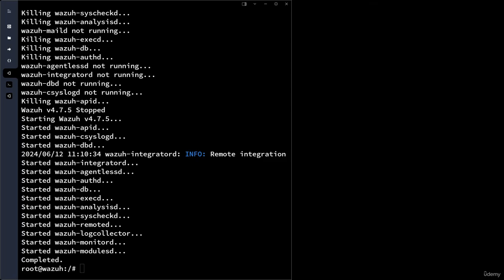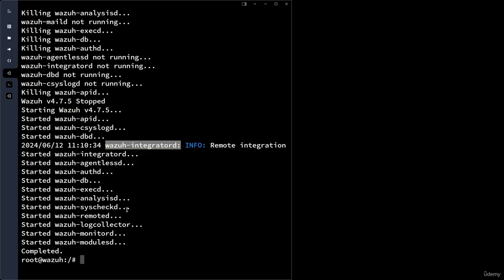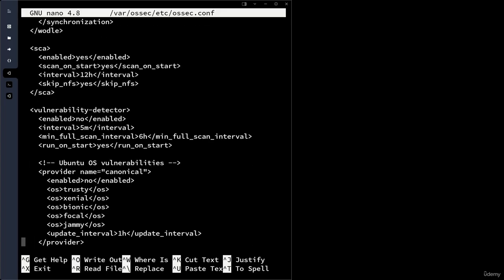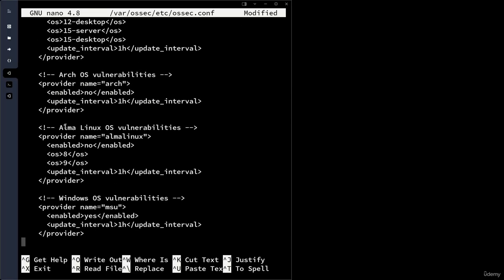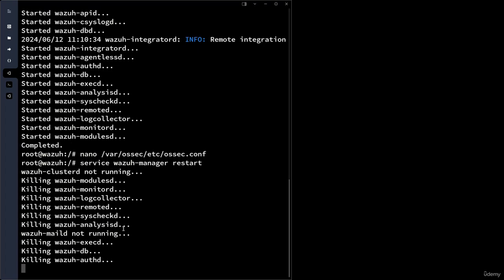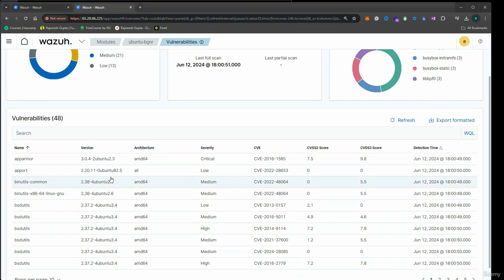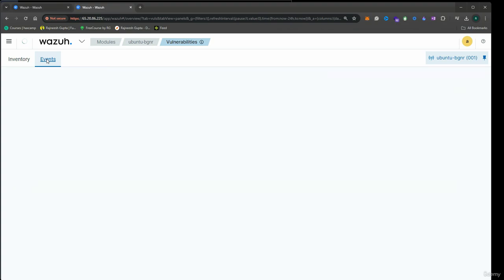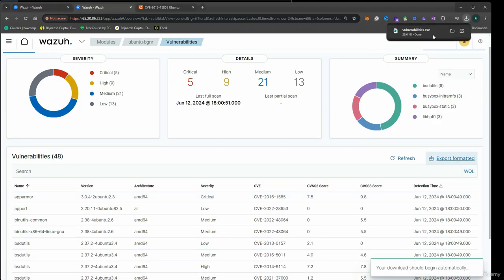Endpoint Vulnerability Detection with Wazuh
Wazuh’s Vulnerability Detection module scans your endpoints for known CVEs by comparing installed software against threat intelligence feeds like NVD and OVAL.
🔍 In this short, learn how Wazuh identifies outdated or vulnerable packages using its agent and CTI platform.
💡 Ideal for SOC analysts, red/blue teams, and cybersecurity students looking to automate vulnerability management.